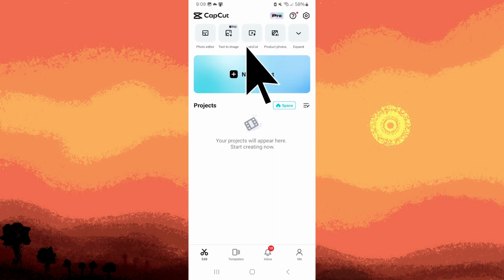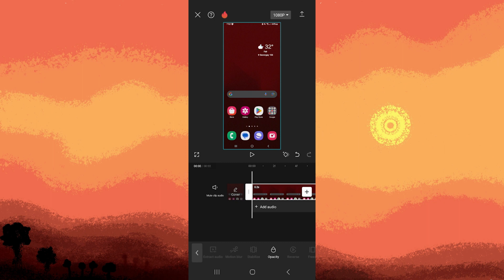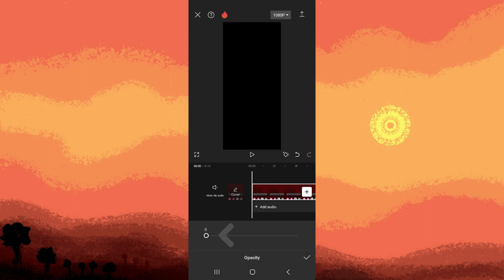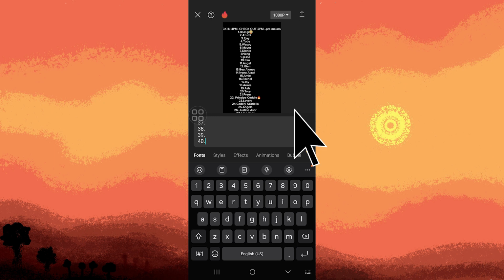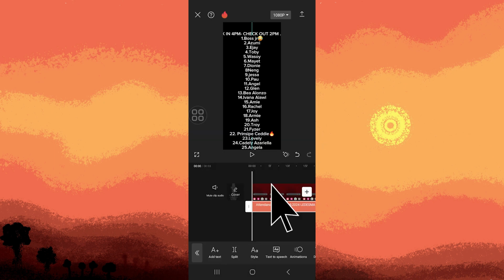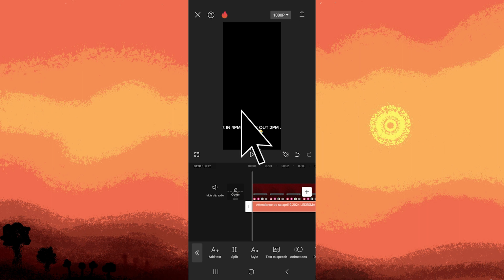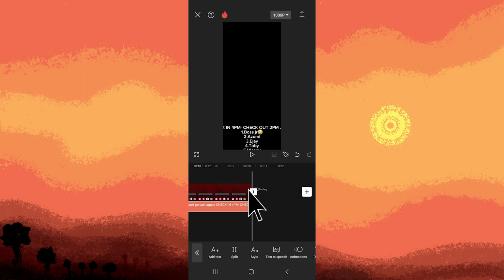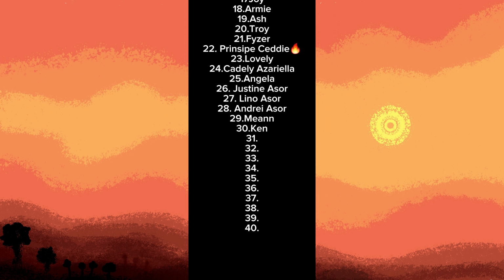How To Make Scrolling Credits On CapCut (Step-by-Step Guide)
This lesson will show how to make scrolling credits on CapCut. This method is an easy way to use scrolling credits in your CapCut video edits.